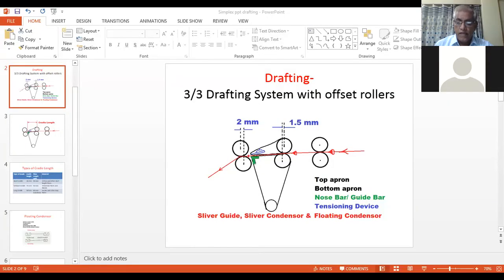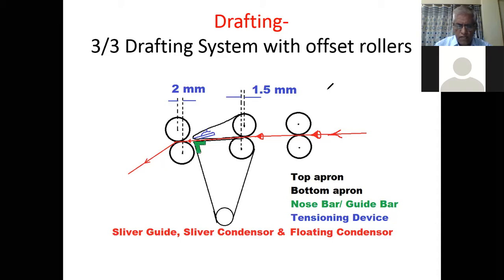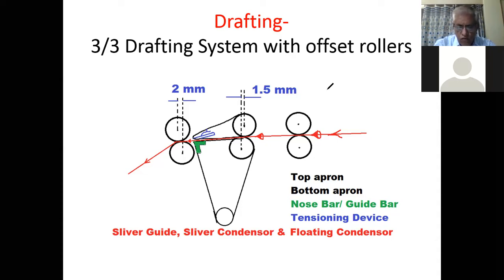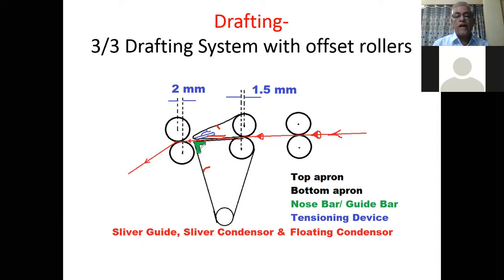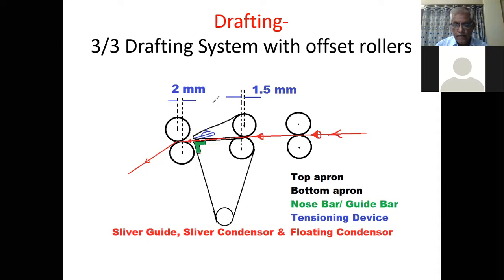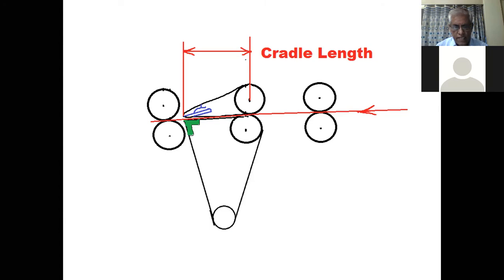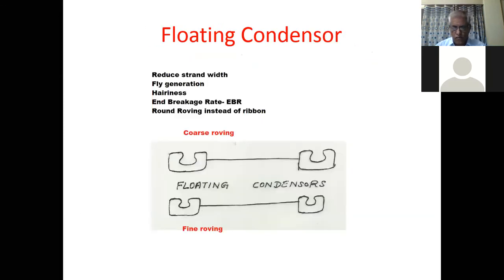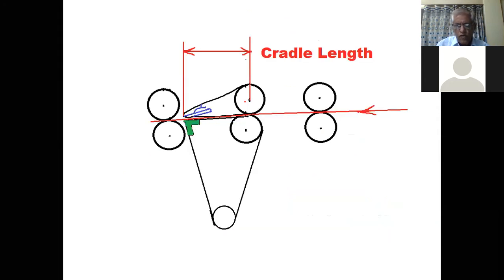YM III L 21 Dr Rajiv Kumar 5 sem TT